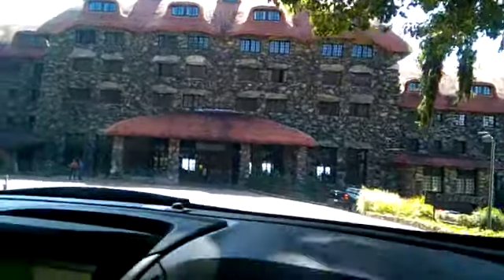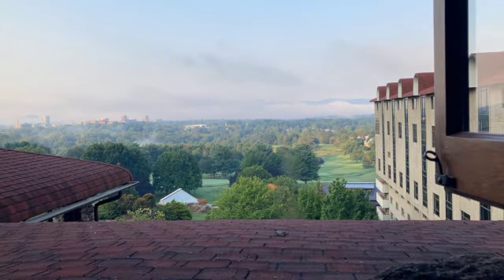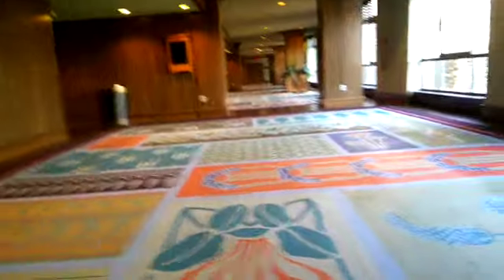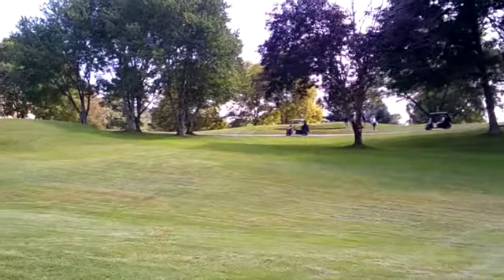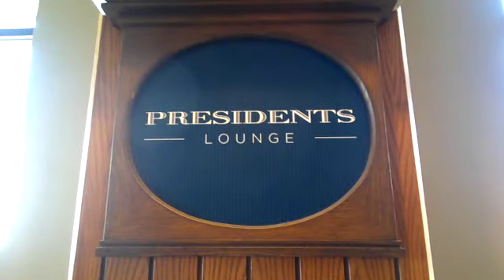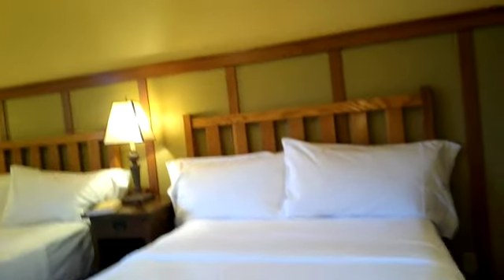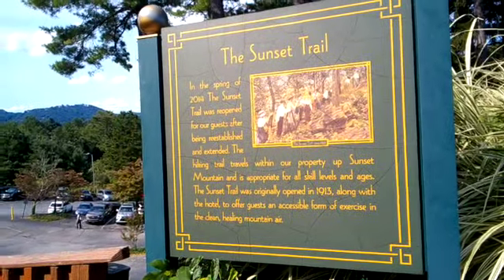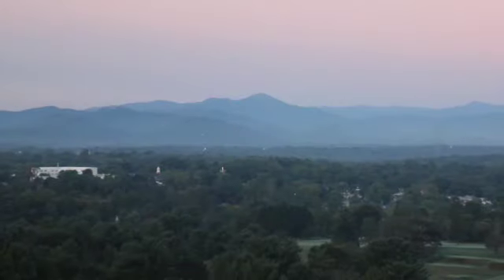Grove Park SD 480p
Weekend trip to the Omni Grove Park Inn, Asheville North Carolina